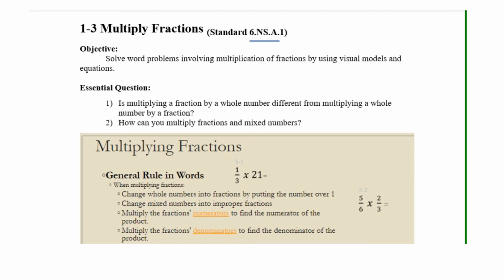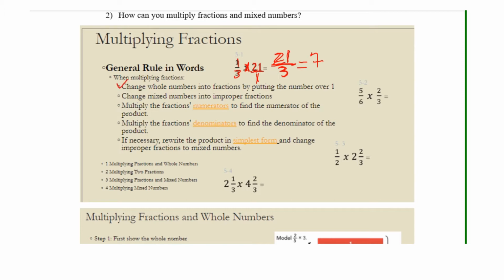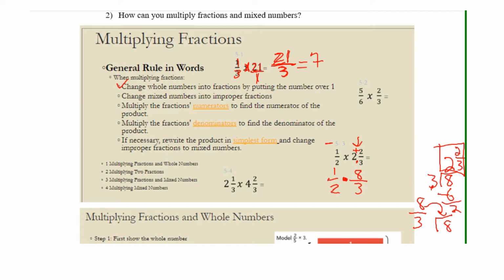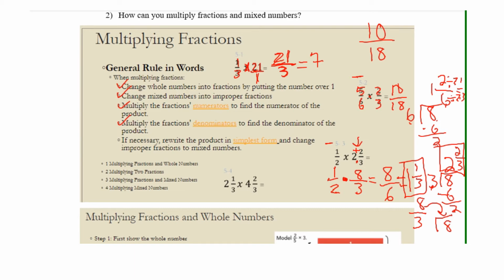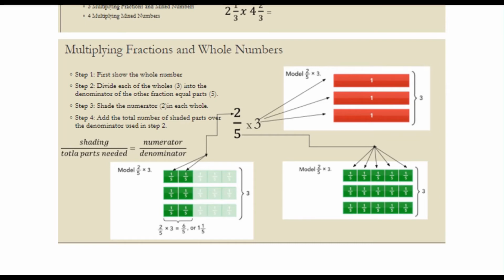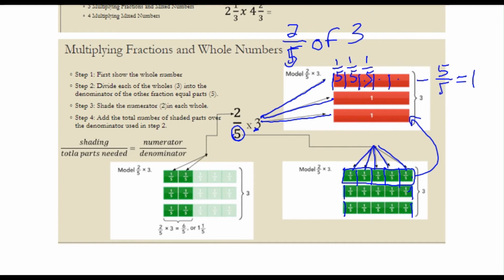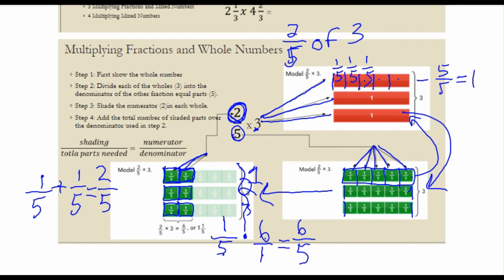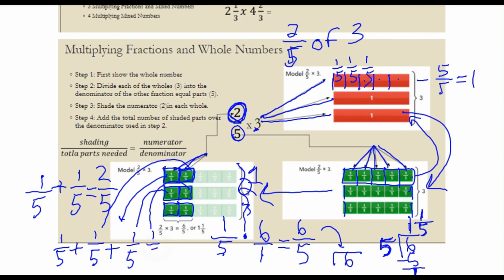1 3 multiplying fractions first page Notes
Mrs. Deruisa